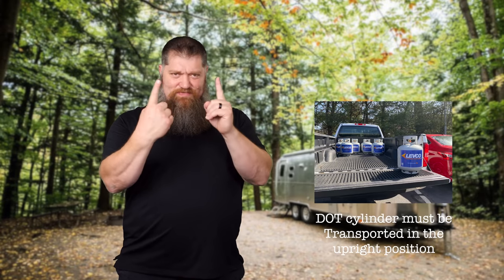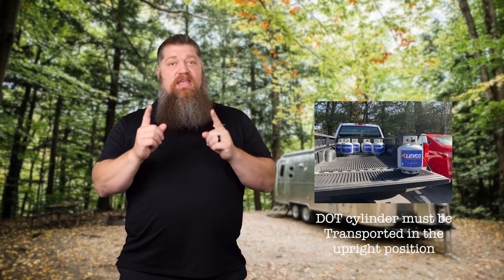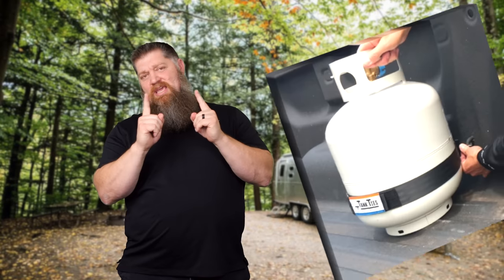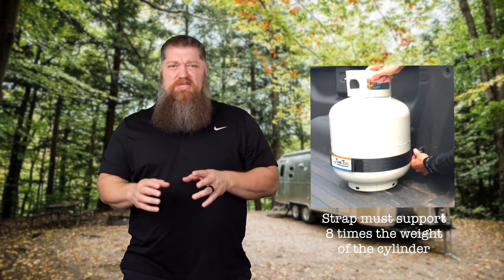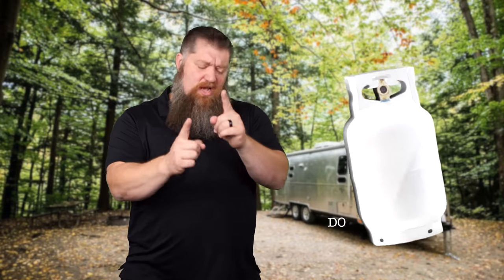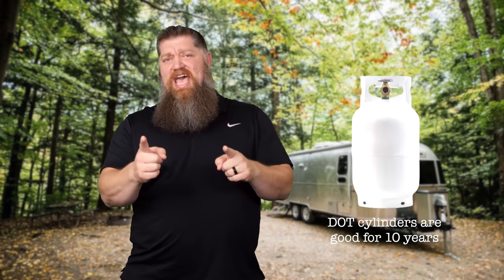Propane: Transporting your propane cylinders legally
Propane: Transporting your propane cylinders legally.  Join Todd as he discusses the regulations and best practices for transporting propane cylinders safely and legally. Propane is a commonly used fuel source for RVs, but it's important to understand the rules and guidelines for transporting propane cylinders to ensure compliance with federal regulations and reduce the risk of accidents.

The National RV Training Academy, the largest hands-on RV technical career college in the country, conducted a rigorous test to find out which treatment reigns supreme. These products both do a fantastic job, but we're here to determine which one gives you the most bang for your buck.

***Are you tired of constantly paying big bucks for RV maintenance and repair services? Our comprehensive online course teaches you everything you need to know to maintain and repair your RV with confidence.

***But why stop there? With our additional courses and certifications, you can become a mobile RV technician or inspector and start making money on the road! Imagine the freedom of traveling while also building a successful career in the RV industry.

Don't miss out on this important Tech Tip Tuesday!